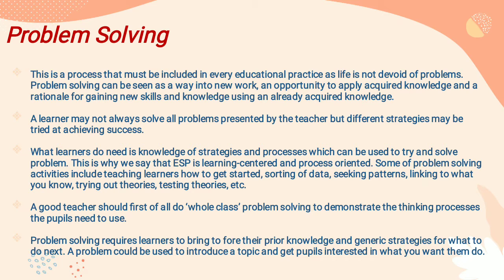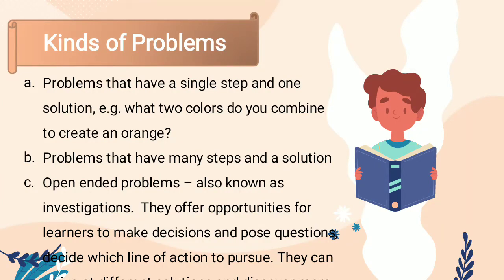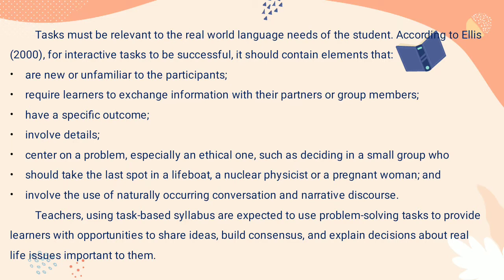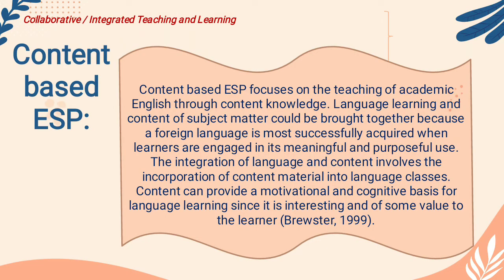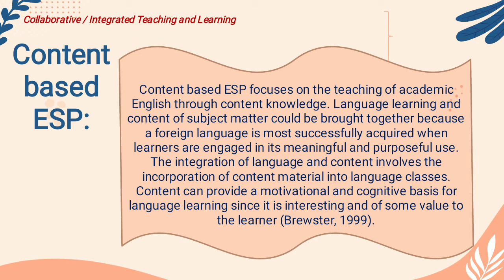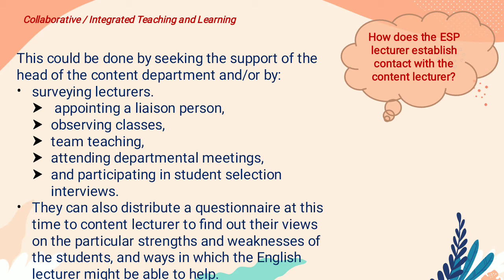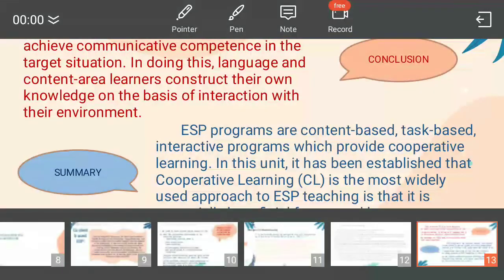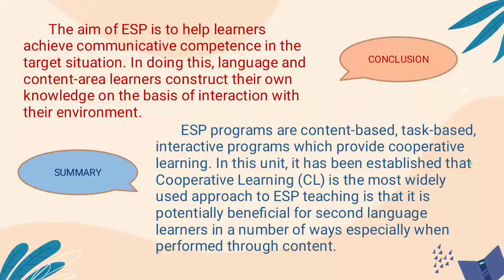Unit 2 (Some Attributes of ESP Methodology) of Module 3 (Methods and Strategies)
English Specific Purpose Lecture